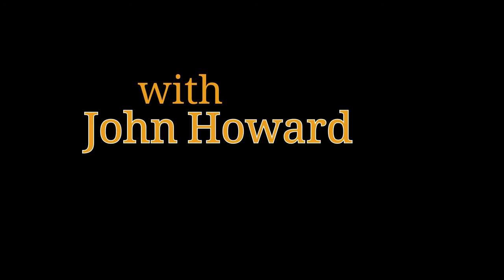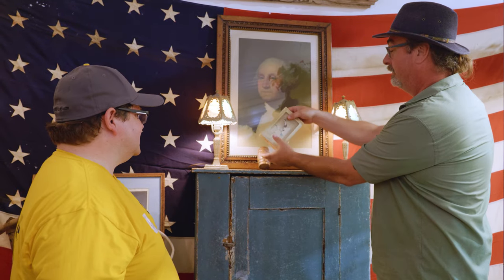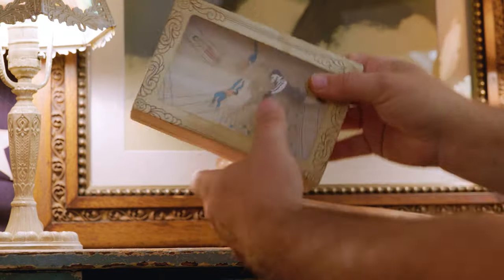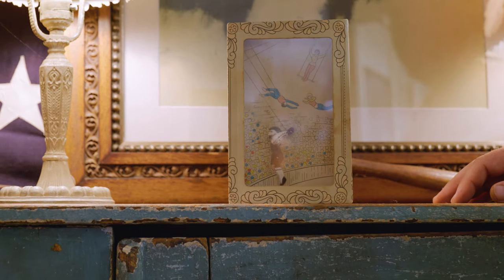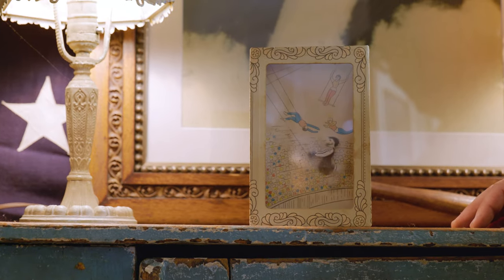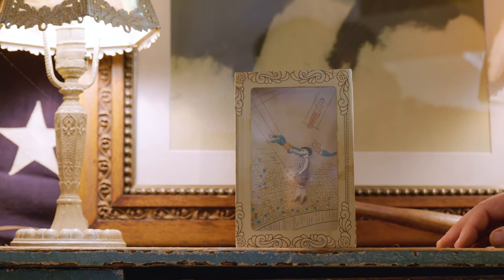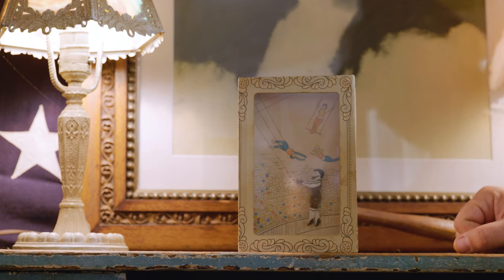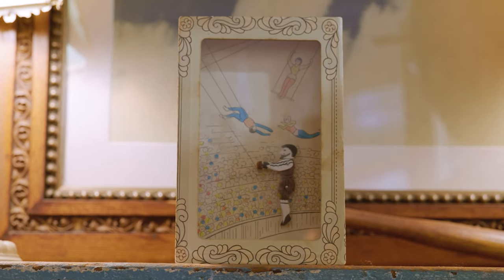Are Oddities Worth It? | Shop with Us at Round Top! | WorthPoint Treasure Hunts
Welcome to @WorthPoint, where we help collectors and resellers learn more about the treasures they love! Whether you're a seasoned collector or just dipping your toes into the world of eBay resale, we've got all the tips to help you find your new favorite item and preserve it for years to come.

Want to find more unusual items like this one? Keep your eyes peeled for the J. Hamilton Howard Antiques Booth when you're out at the next antique show. And if you want a little company (or some good guidance) while you shop, sign up for the next WorthPoint Treasure Hunt. It's free to register, and Treasure Hunts are a great way to meet like-minded friends and discover your new favorite collectible.